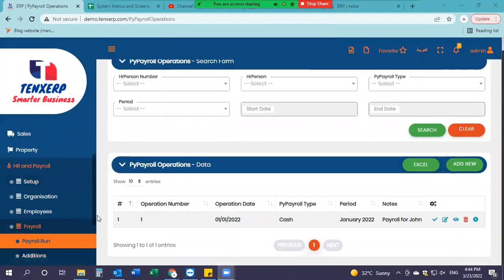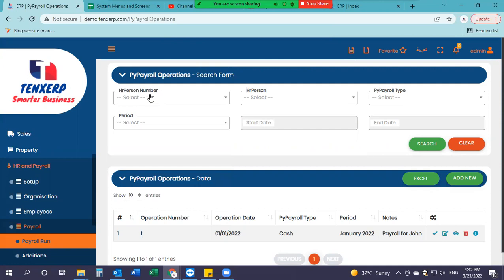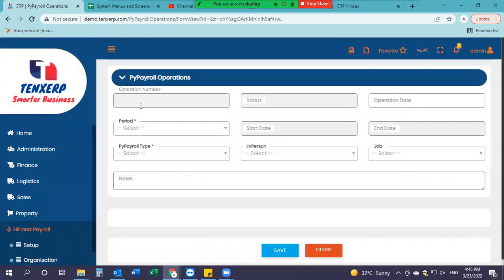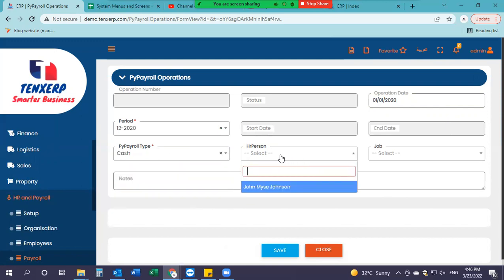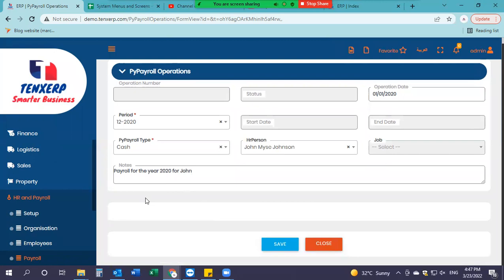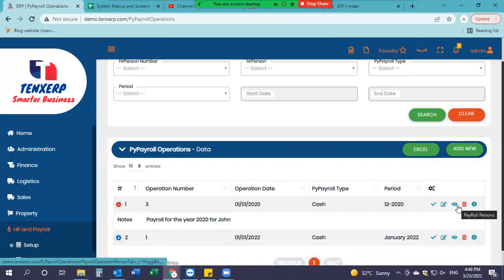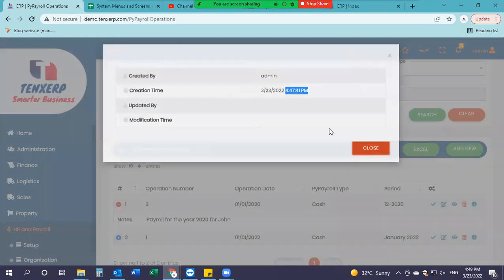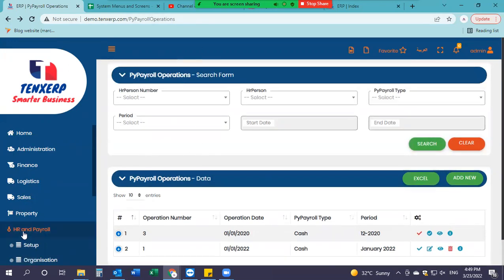TenxERP (HR & Payroll | Payroll section) -Payroll Run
In this video, I will be guiding you in adding a payroll for an employee in your system.